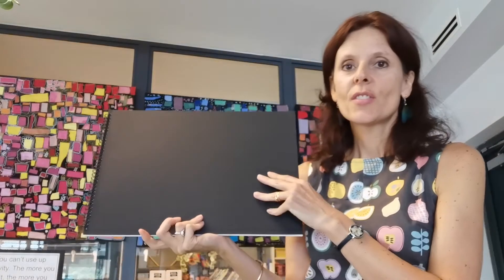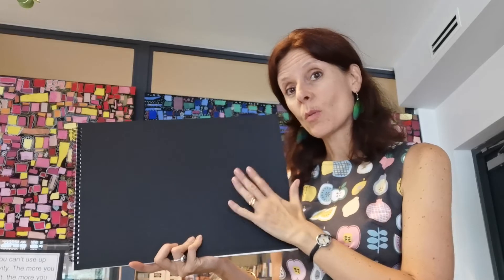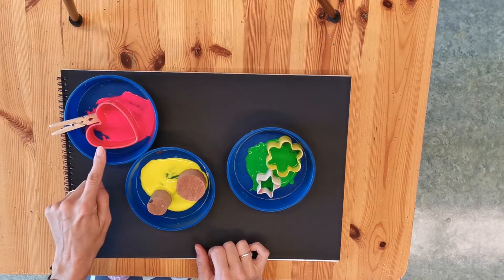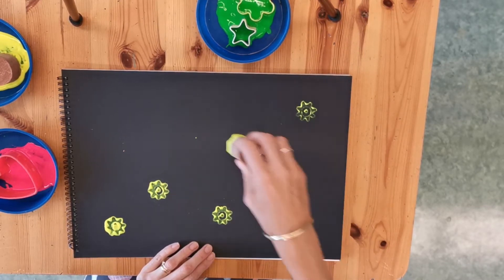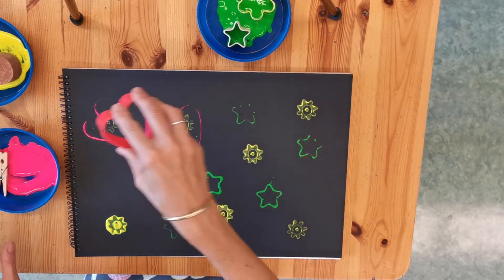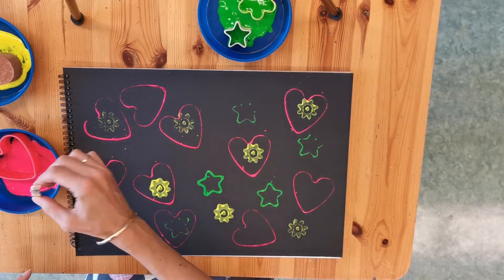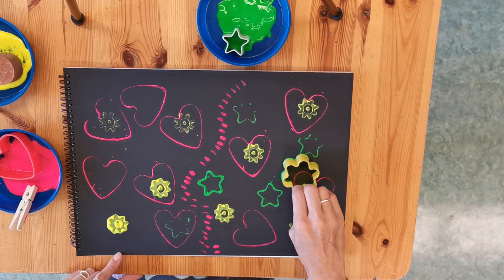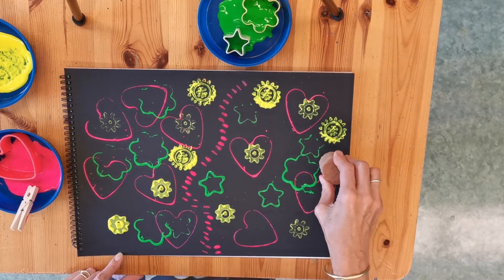Discovery - Sketchbook covers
Use neon paints and different stamping tools on black paper  to create this fun, colourful picture. I also used plastic cookie cutters to create some of the shapes.